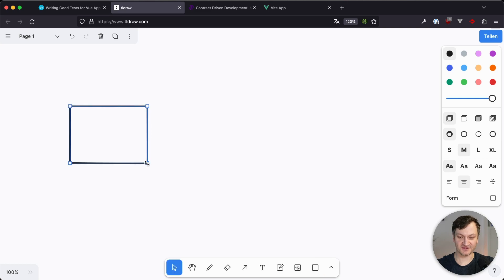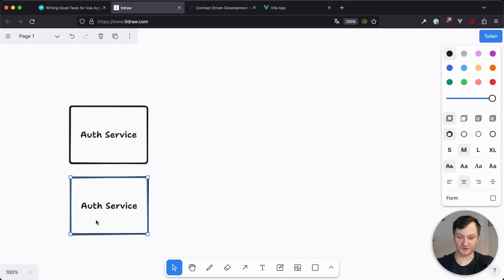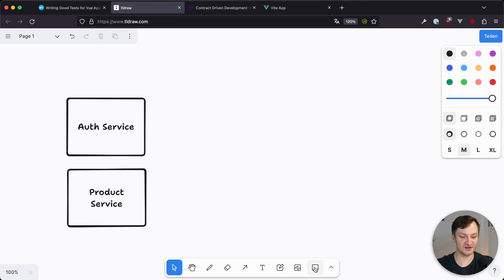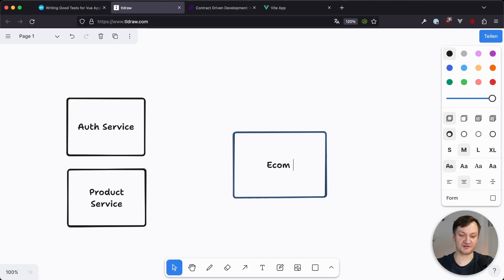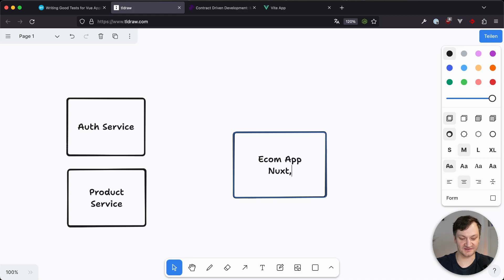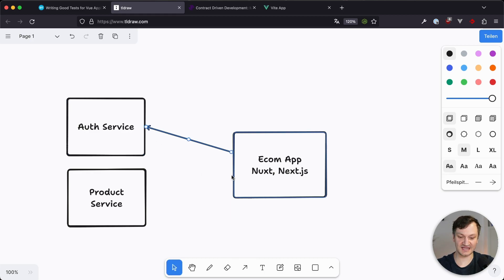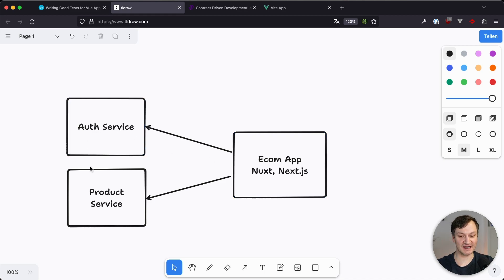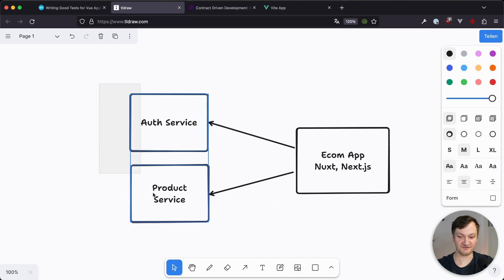Contract Testing Microservices with Specmatic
Contract Testing allows us to test web applications that rely on Microservices without coupling our tests to those Microservices.

Therefore we can decouple our tests from other parts of the system which helps us to fight flakiness. But instead of relying on mocks, which might get out of sync with the real implementation, we test against specifications and define contracts that both sides have to adhere to.